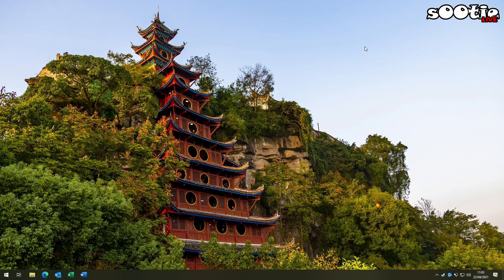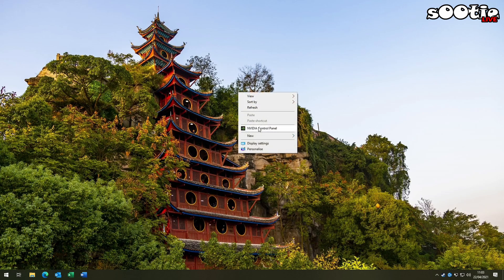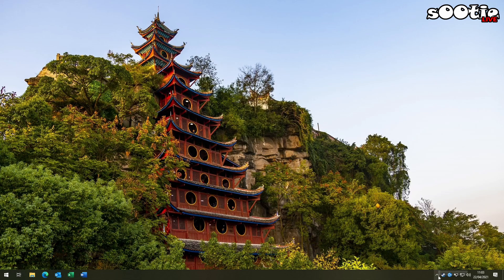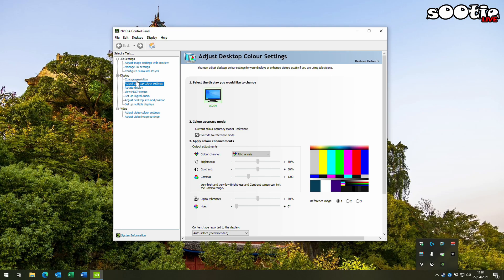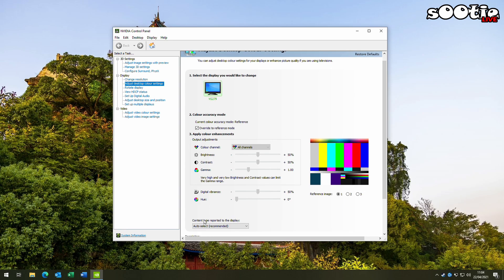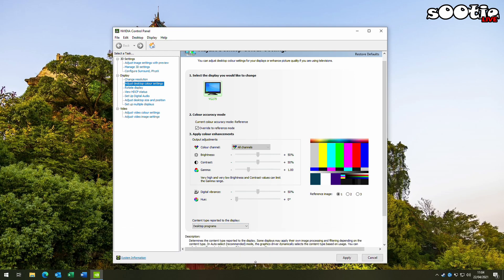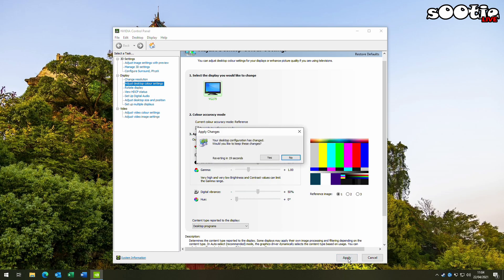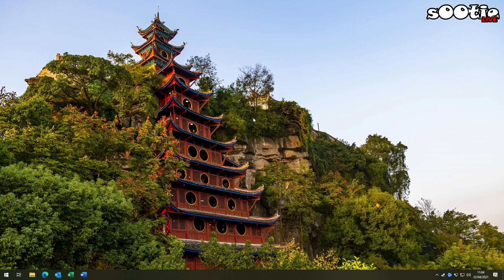Fix Black Screen NVIDIA Control Panel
Here's how to fix the black screen issue when switching apps from within the NVIDIA Control Panel.

If you are getting the occasional black screen when using an NVIDIA graphics card and switching between applications, usually the browser - this may well be the guide for you.  I have noticed this issue a few times with recent NVIDIA Driver versions, the latest being 466.11.  It can be very frustrating when switching between applications to have a second or two where the monitor just goes black.  I have tested this fix using my RTX 2060 and it's working perfectly now, if there are any long term issues I notice I'll be sure to post them in the comments.